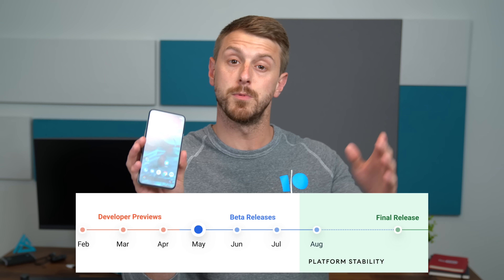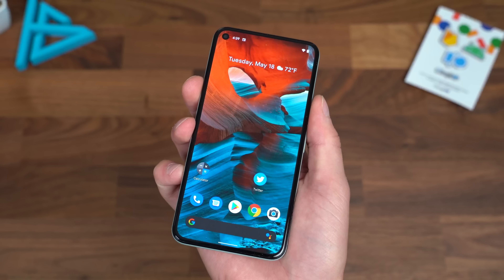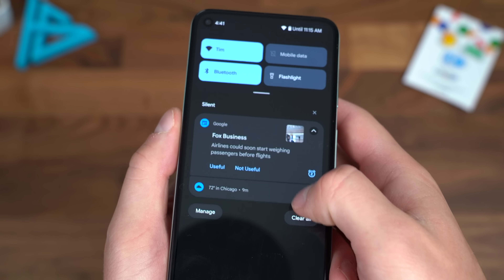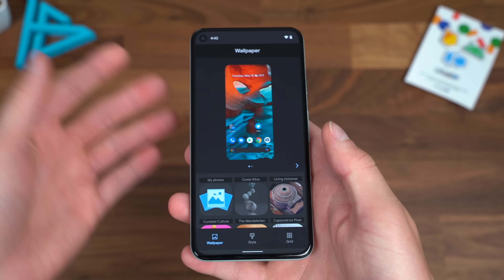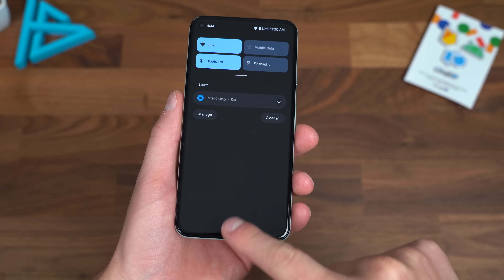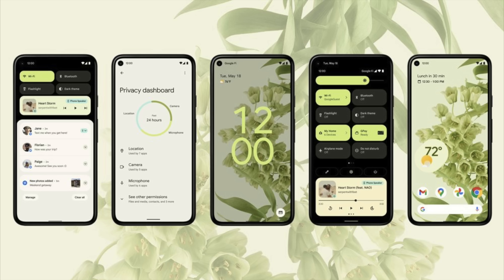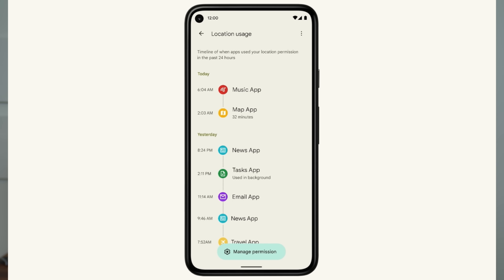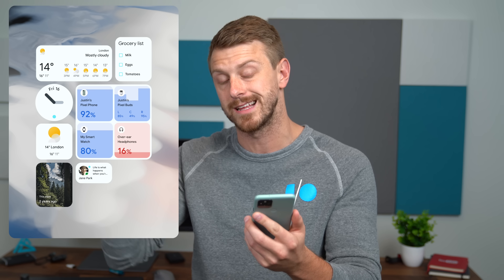Android 12 Beta: New Features!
The first beta of Android 12 has been released by Google and I have it installed on my Pixel 5! Take a look at some of the new features and design, including Material You.

There are a lot more features that I will continue to cover as they come in the betas and final release!
My gear: